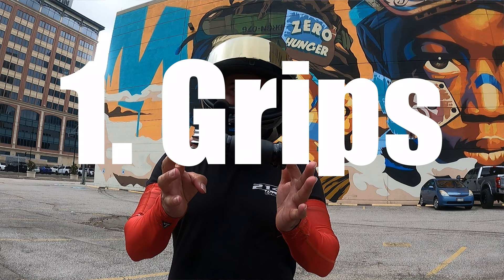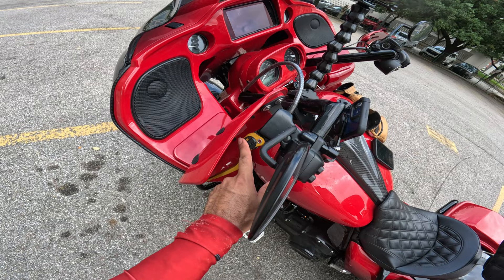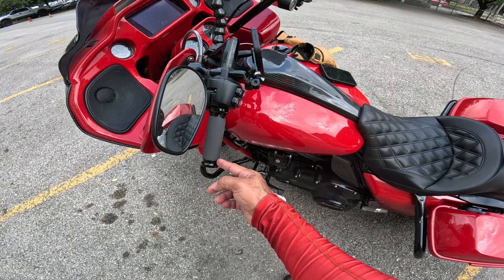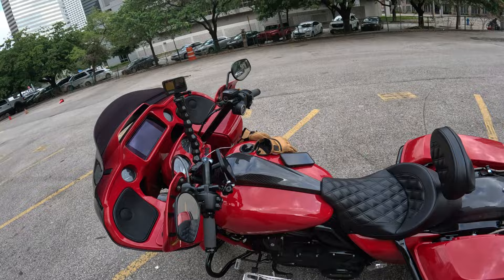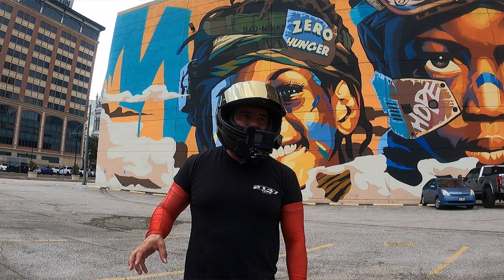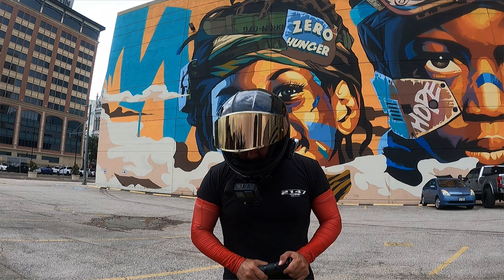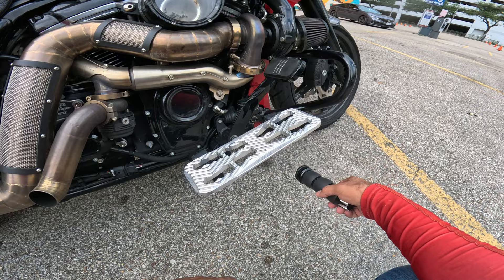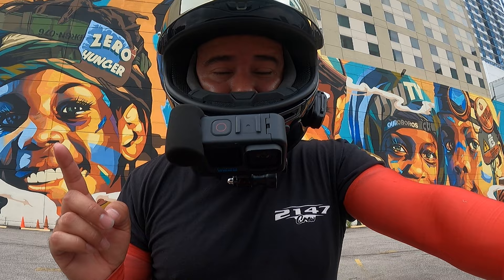Top 3 Must Haves For your Motorcycle! Proven after 3 Iron Butt SaddleSore 1,000 Challenges!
In this video I go over the top 3 items you need to have for a comfortable ride all the time. These items can also be tailored for your performance Harley or any motorcycle.

I have found that these 3 items are a must to upgrade based on riding over 26,000 miles in 17 months. As well as accomplishing 3 Iron Butt Saddle Sore 1,000 Mile Challenges. 2 of them on my @TraskPerformance build 131 Turbo Engine. The other on my 2019 Harley-Davidson CVO in Mako Shark Fade. Which also has a Harley-Davidson Screamin Eagle 131 Stage 4 Kit.

Trask Performance:
You can also click on the link below to contact Eric.

2022 Harley Davidson Road Glide Special in Redline Red. Trask Performance Assassin Stage 2 Turbo Kit. Screamin Eagle 131 Stage 4 Kit. BST Carbon Fiber Twin Tek wheels.

2019 Harley Davidson Road Glide CVO in Mako Shark Fade with the Screamin Eagle 131 Stage 4 Kit.

Head light - Advanblack Attach Headlight
King tour pack - Advanblack
Liner for the King tour pack - Advanblack
Inner fairing - Advanblack
Carbon fiber front fender - Big Bear Choppers Performance
Carbon fiber dash - Hofman Designs
Carbon fiber rear fender - Hofman Designs
Carbon fiber wheels - BST Twintek
Tires - Dunlop American Elite
Chain drive kit, alloy art - bullet proof cycles
Swing arm - Trac Dynamics
Clutch - Evolution Industries
Compensator - Man-O-War
Rotors - Galfer rotors
Turn lights - Custom Dynamics
Cam chest kit - S&S 550 Kit
Turbo system - Trask Performance Assault Stage 2 Kit
Scramin Eagle 131 Stage 4 Kit
Transmission - Baker Drivetrain Grudge Box

Assault Floorboards